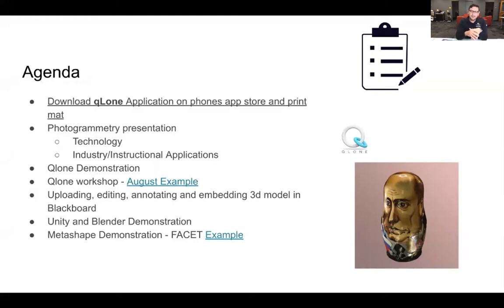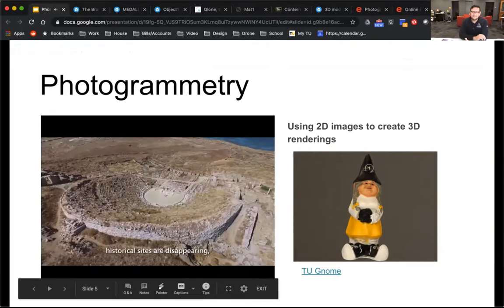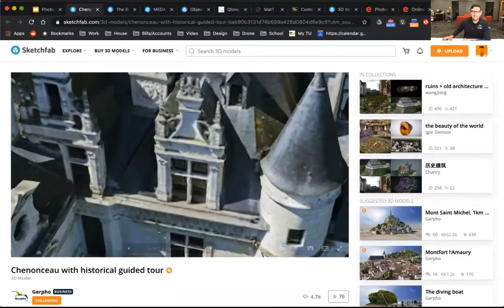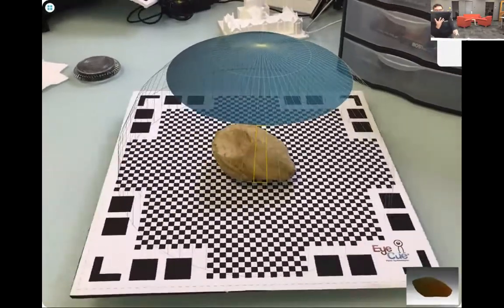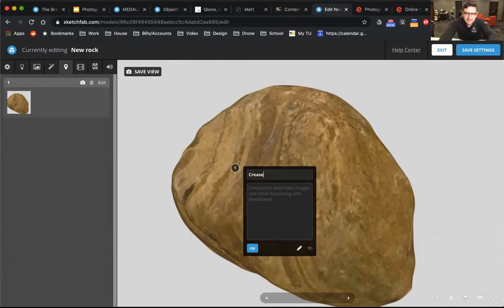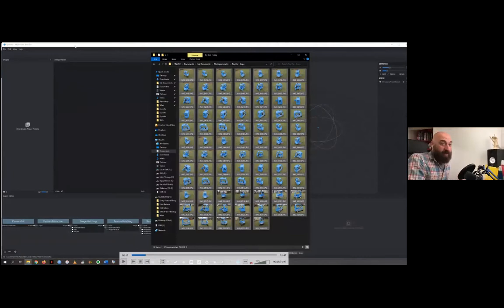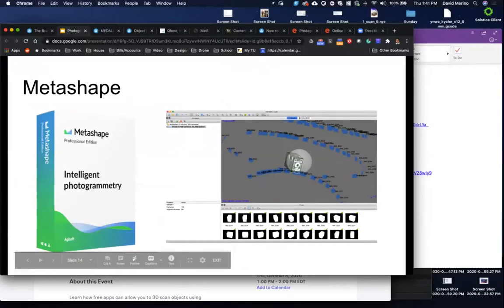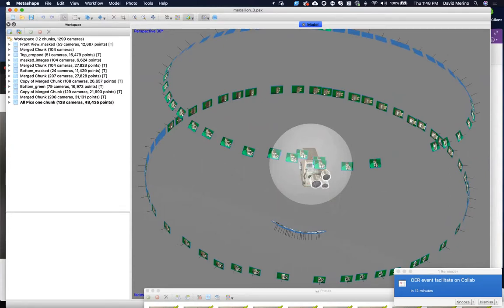Photogrammetry At home 3D Model Creation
Use your smartphone to create 3D models of real-world objects. Learn how free apps can allow you to 3D scan objects using photogrammetry, creating 3D models that could be used for 3D printing, virtual/augmented reality, game/animation design, and in your class.